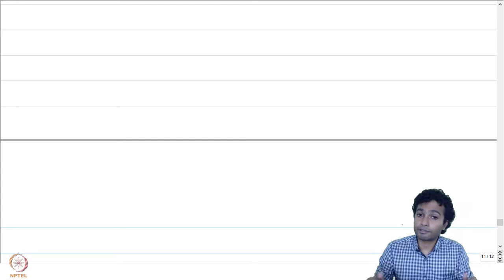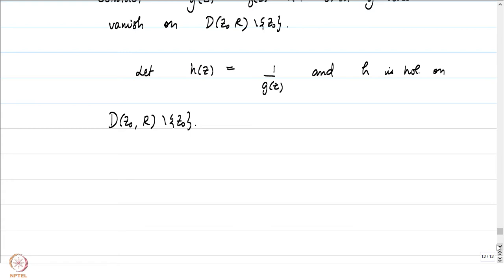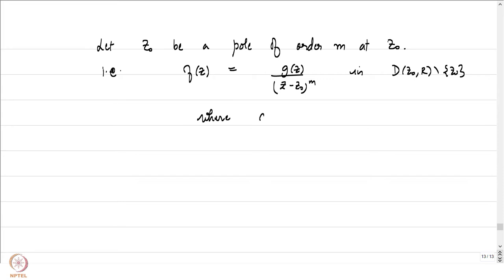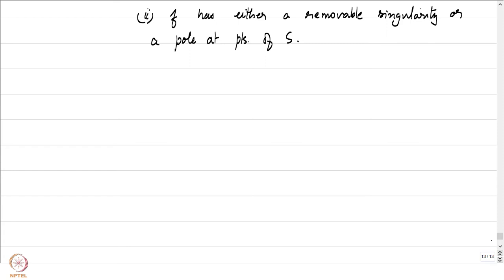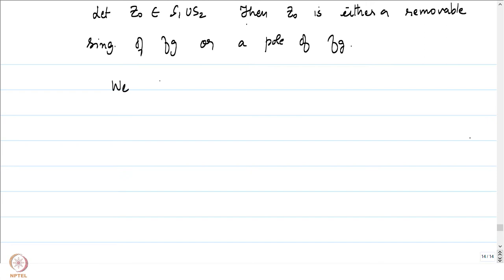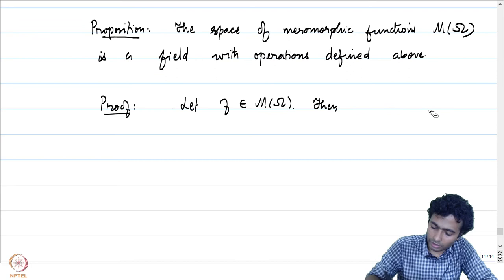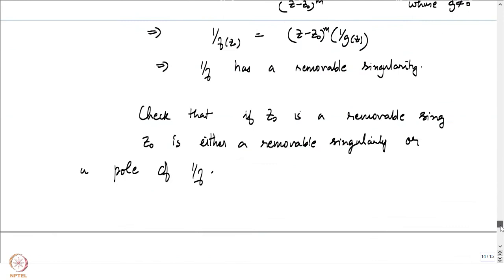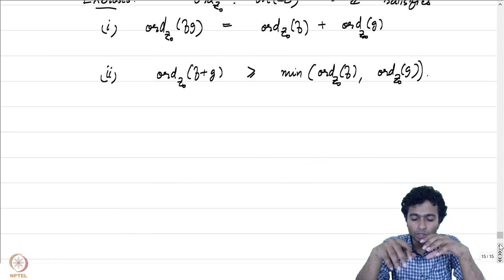Lecture - 9.4 Casorati Weierstrass theorem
Casorati Weierstrass theorem